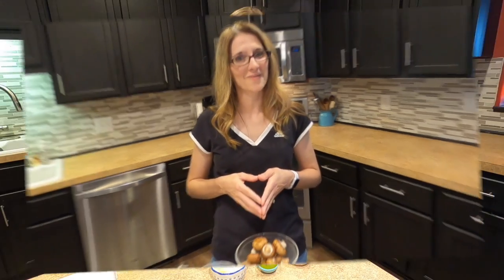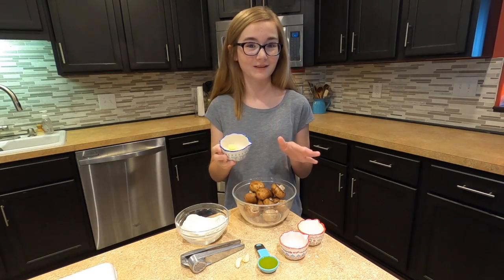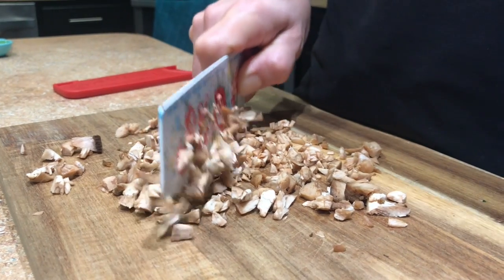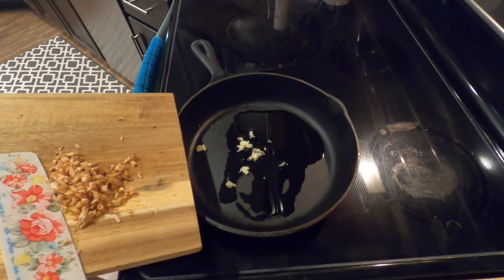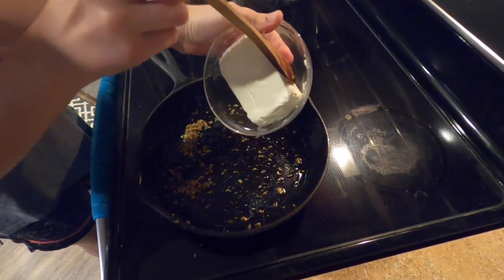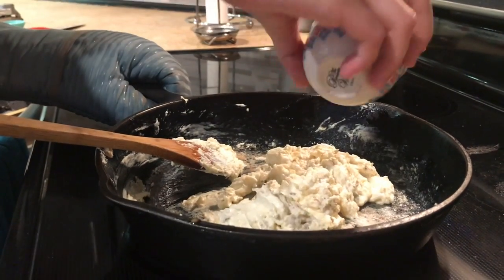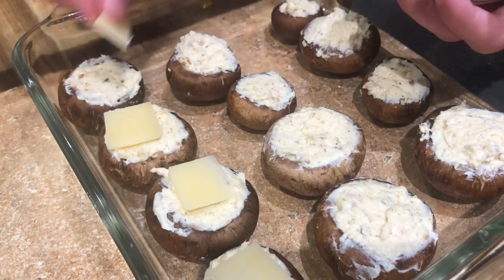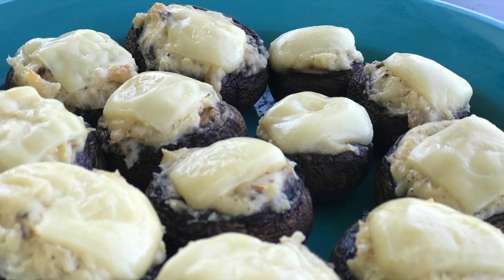Cheese Stuffed Mushrooms | Baking with the Baker's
Cheese Stuffed Mushrooms

16 oz. mushrooms
1/4 c. grated parmesan
1/4 t. cayenne pepper
1/4 t. pepper
1/4 t. onion powder
1 T. olive oil
2 cloves pressed garlic
1 block cream cheese
sliced parmesan for topping

Remove stems from mushrooms. We used organic baby bella mushrooms. Chop about 1/3 of stems into finely chopped pieces. Heat oil on skillet on medium heat.  Sauté pressed garlic, then add chopped mushroom stems.  Cook for a few minutes, then add cream cheese and stir.  Add grated parmesan and spices.  Stir until all is incorporated.  Stuff mushrooms.  Add a layer of sliced parmesan cheese on each mushroom. Bake at 350F for 20-35 min. or until cheese has melted and the bottoms of the mushrooms are soft.

This recipe has enough filling for 2 packages of 8 oz. small to medium mushrooms.